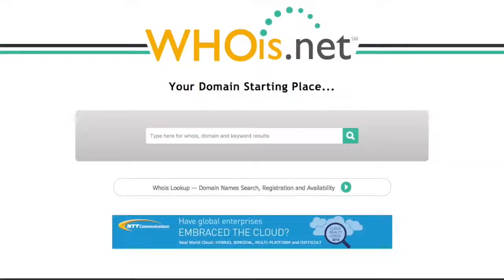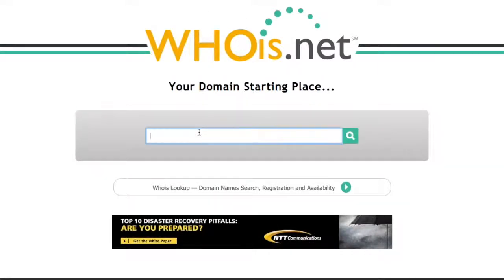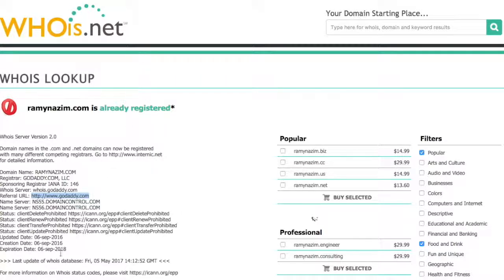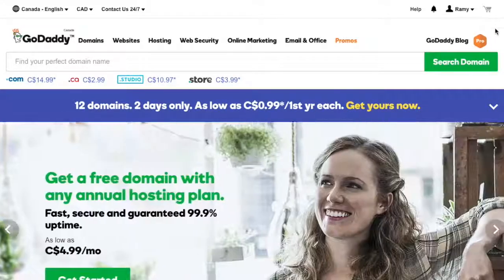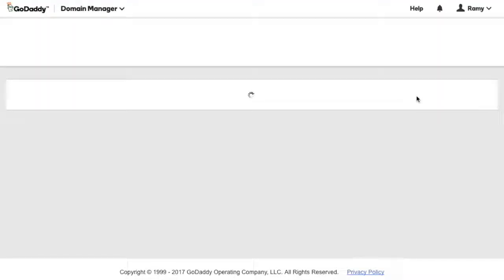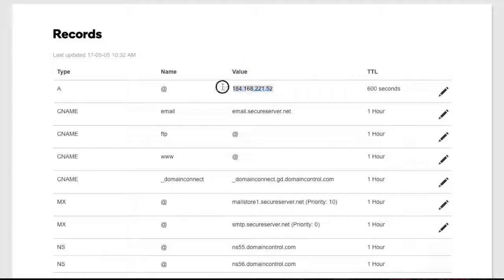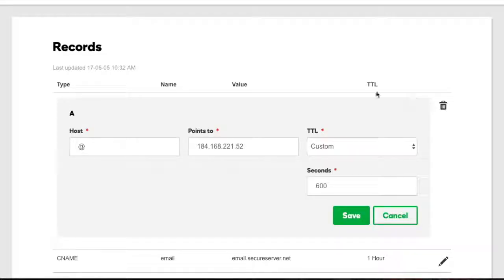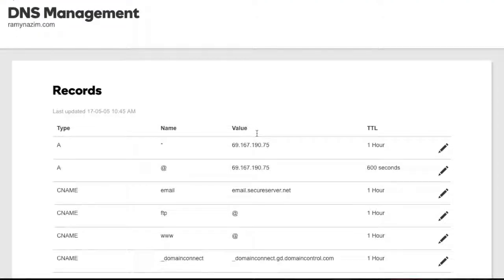How to publish your real estate website using A-Records | AgentPanel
In order to get your Web4Realty website published, you need to connect your domain name to our servers. Doing this requires you to login to your domain registrar (i.e. where the domain was purchased) and connect the domain name to our server IP Address.

Not sure where your domain name was purchased?

Web4Realty’s A-Record IP Address is: 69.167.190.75